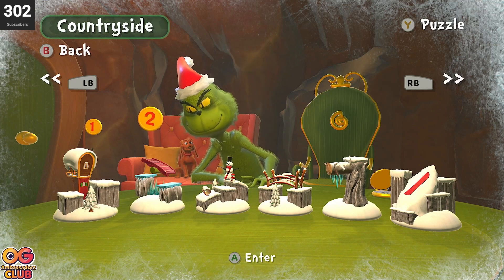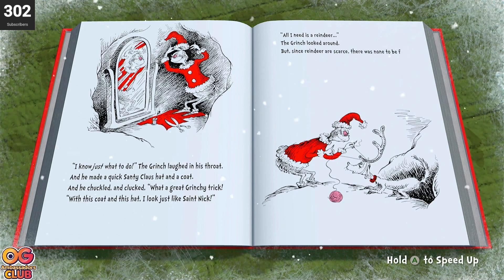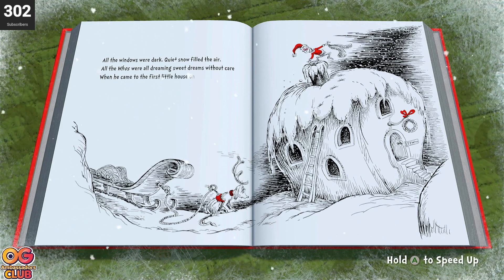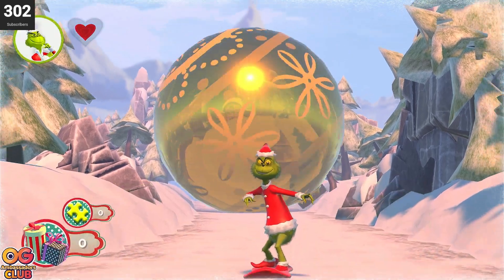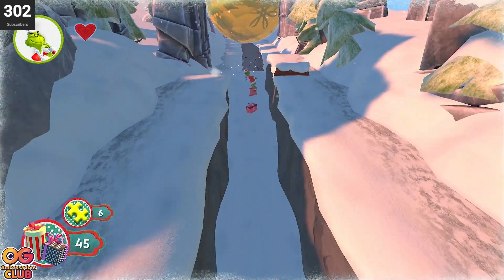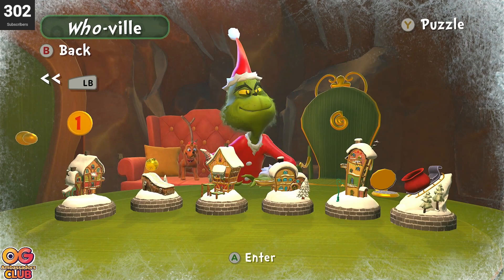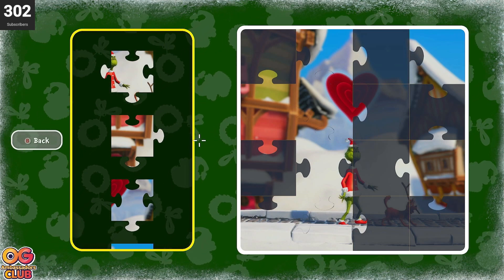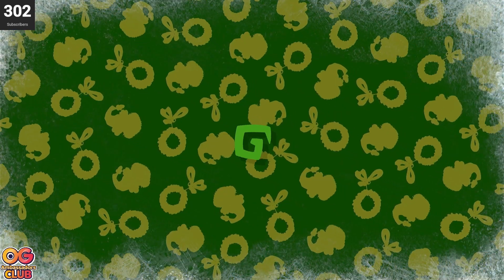Grinch Christmas Adventures pt 12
Part 12 of my playthrough of The Grinch Christmas Adventures published by Outright Games

 Xbox GT: : FarmingTom#7444.
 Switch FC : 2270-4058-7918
➜Twitch.tv/thefarmingtom